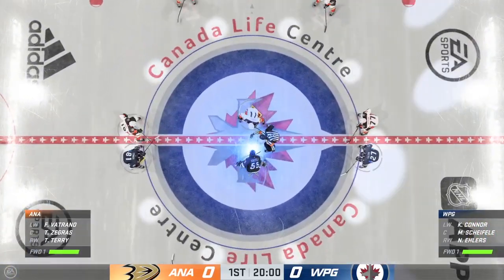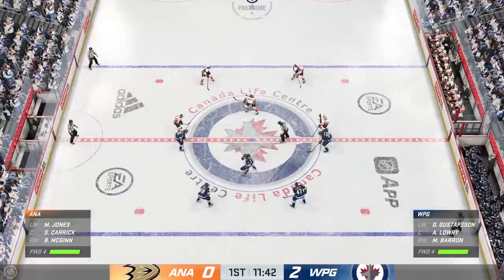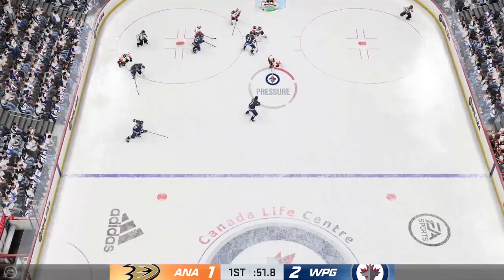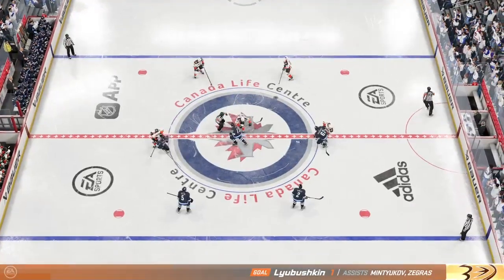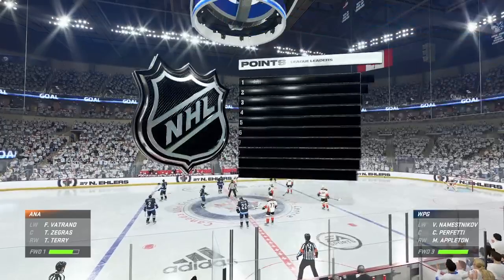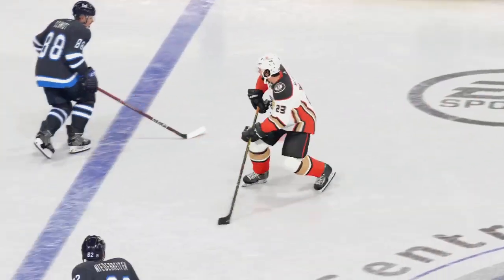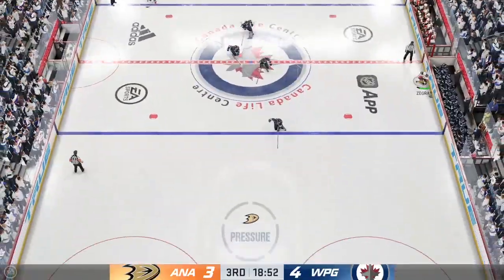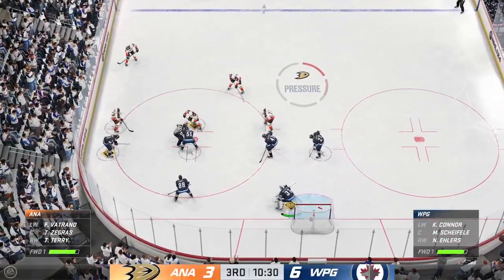nhl 24 Winnipeg jets vs Anaheim ducks game 3